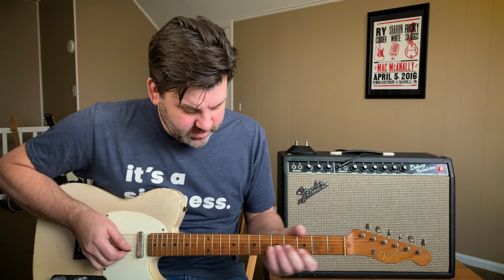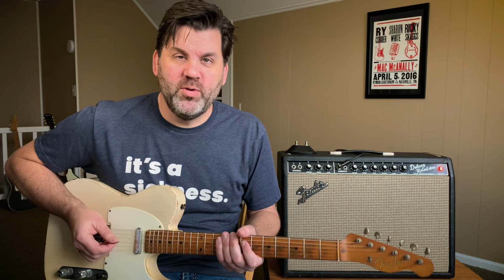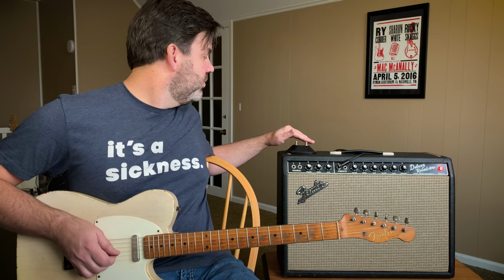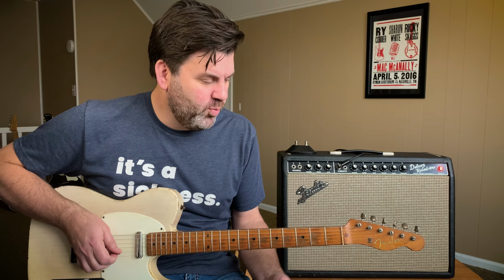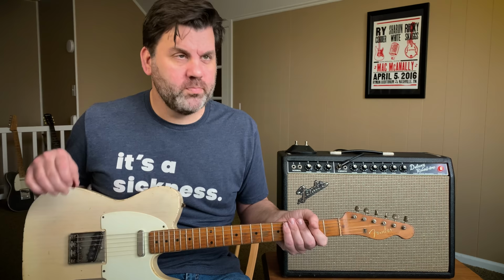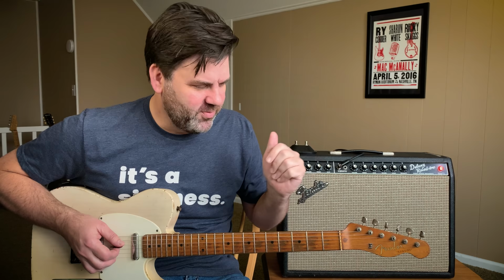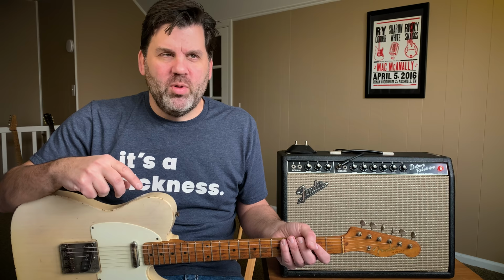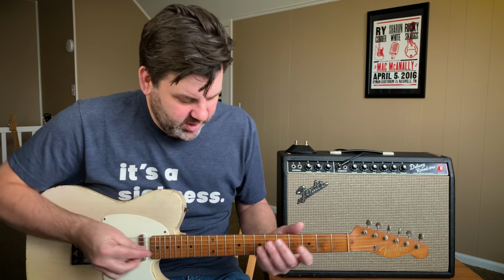A RUT BUSTING LESSON FOR 2021 - Ask Zac 61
Sometimes when I am practicing, I just end up playing the same things over and over again. Recently, I started trying to find a good method for busting myself out of my practice rut. I found it by transposing licks & patterns to other areas of the guitar. It's an incredibly simple and effective way to open up all sorts of other musical possibilities using what I already know.

Link to the digital version of A.R. Duchossoir's amazing Telecaster book

1957 Fender Esquire with added Ron Ellis "New Tall" neck pickup. Refin by Danocaster.

Strings:
D'Addario 10-46

Pick:
Danocaster Medium

Amp:
1965 Deluxe Reverb with Celestion Vintage 30 speaker, and bright cap clipped on the vibrato channel.

Effects:
Amp tremolo and reverb